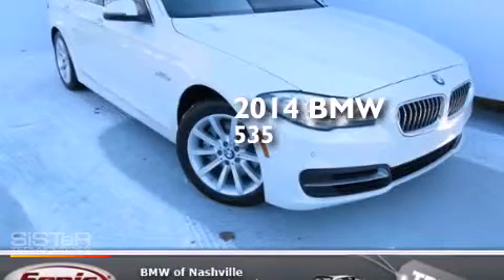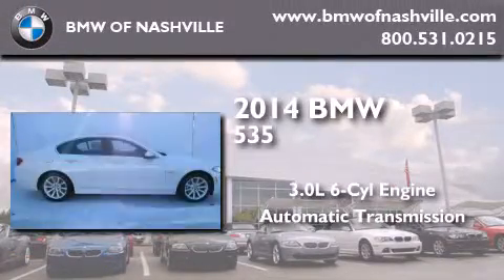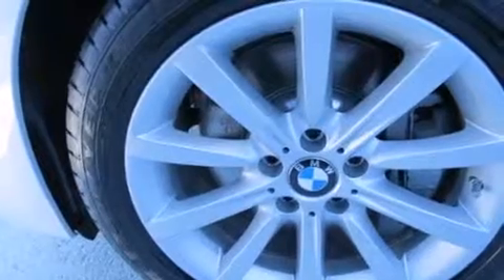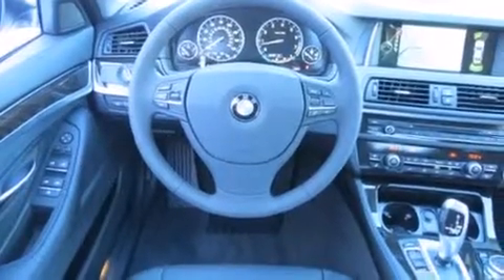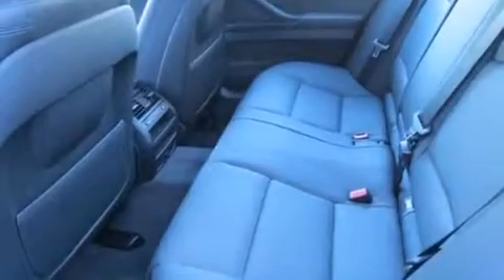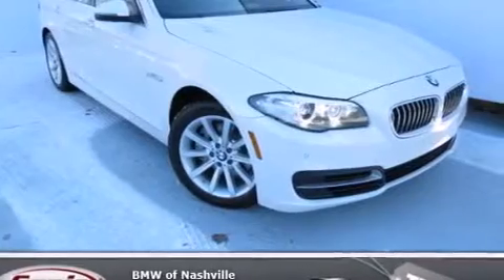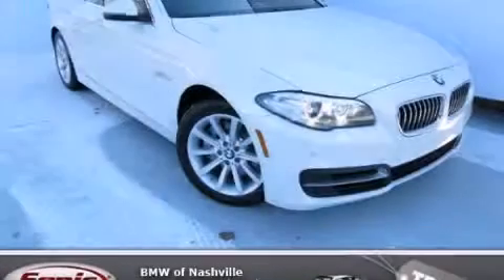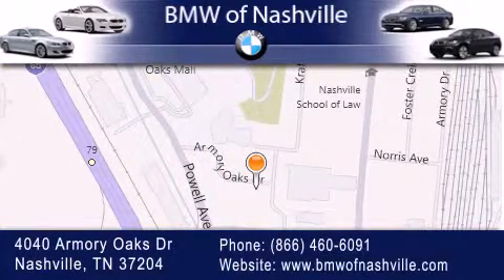2014 BMW 535i Nashville TN 37204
We've been honored to serve the Nashville TN area , we promise that your experience at our dealership will exceed your expectations ! Year : 2014 Make : BMW Model : 535i Engine : 3.0L I-6 cyl Trans . : 8 speed automatic Exterior : Mineral White Metallic Miles : 6 Interior : Black BMW of Nashville 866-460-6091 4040 Armory Oaks Drive Nashville , TN 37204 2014 BMW 535i Nashville TN